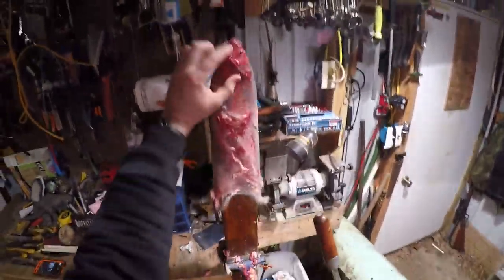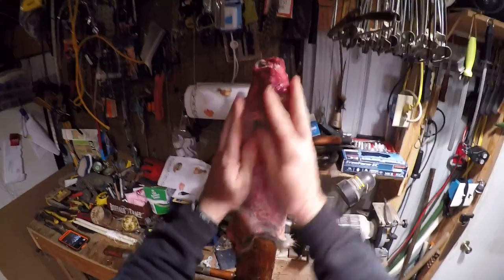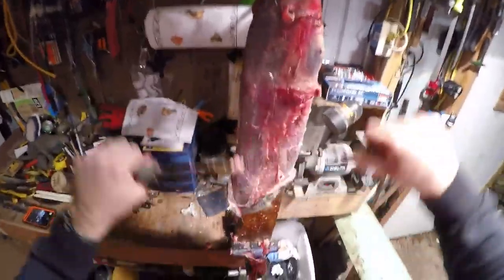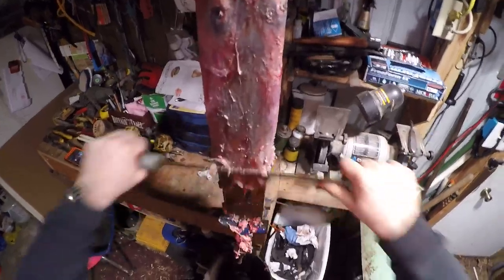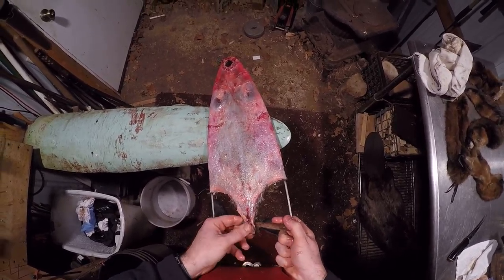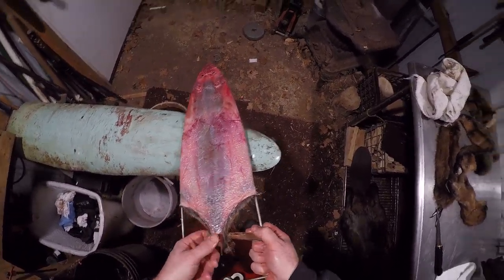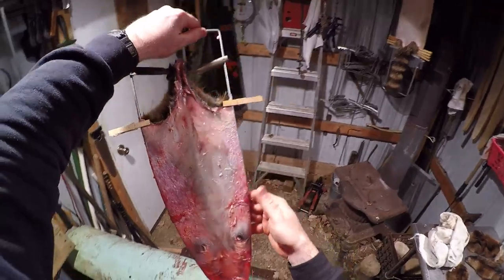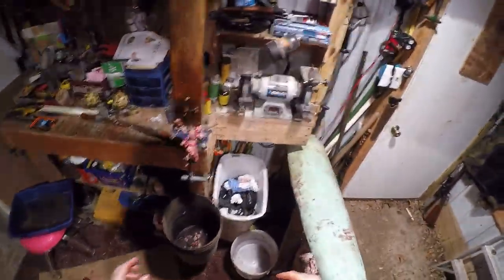Skinning Furbearers: Finishing Muskrats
Follow-up video from my skinning muskrats video. This video I demonstrate how to flesh and stretch a muskrat,  the final step before selling.